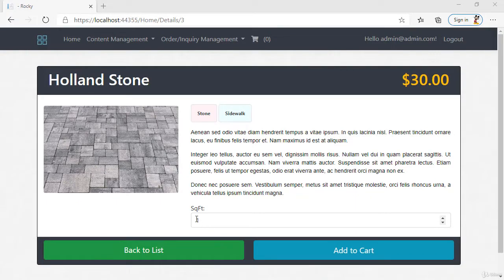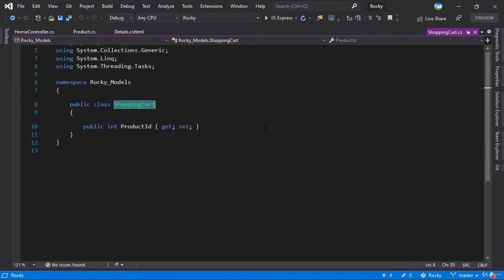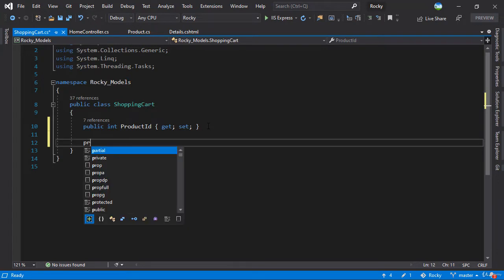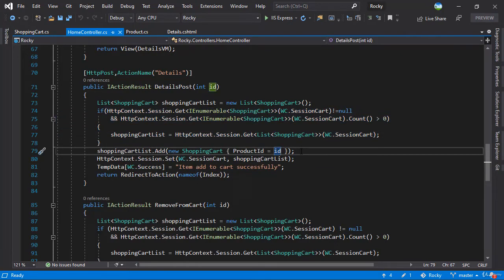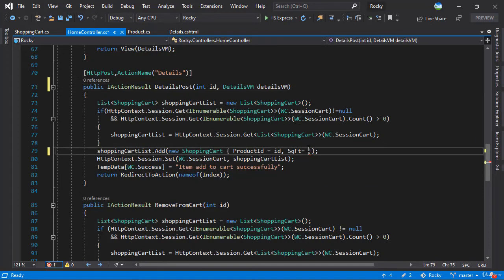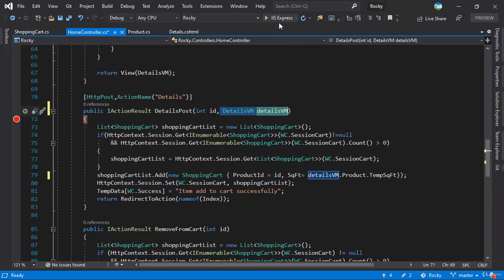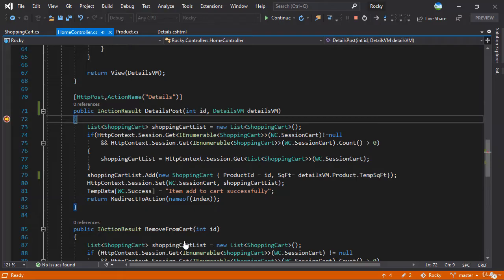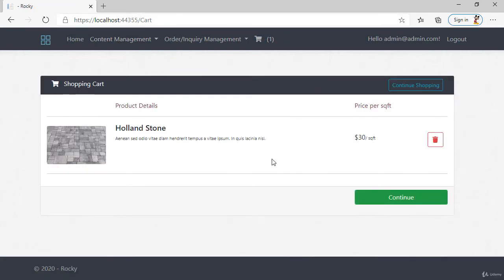3 Adding SqFt to session